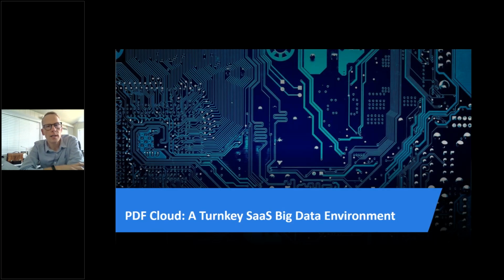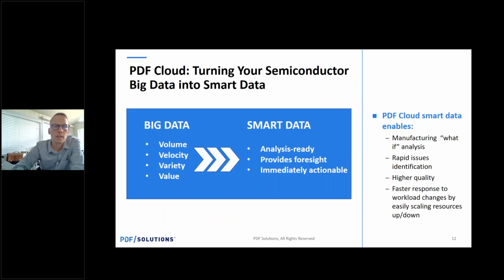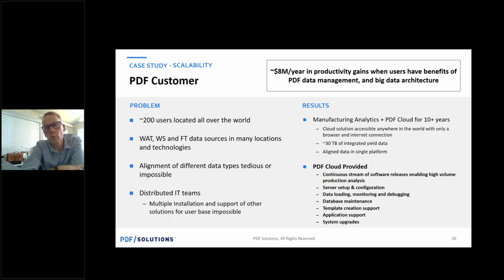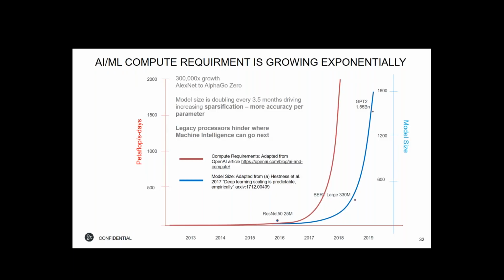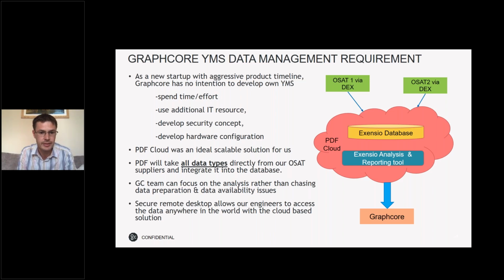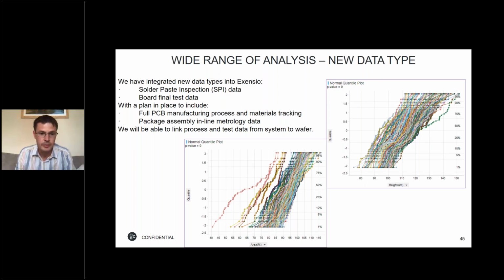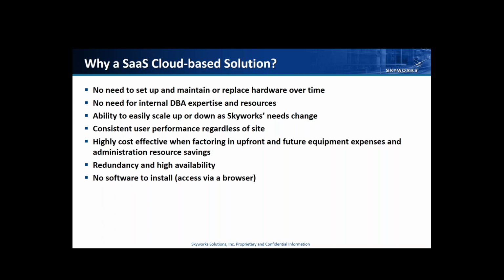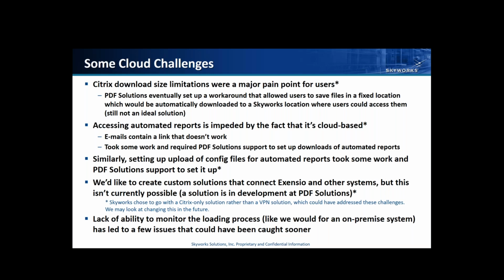Smart Manufacturing in the Cloud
In this on-demand webinar, PDF Solutions will describe how leading customers are using the PDF Cloud to improve the efficiency of their semiconductor manufacturing and test environment, and increase their product yield and quality. Attendees will also hear from both Skyworks® and Graphcore® on the factors that drove their adoption of PDF Cloud and the successes they have achieved.